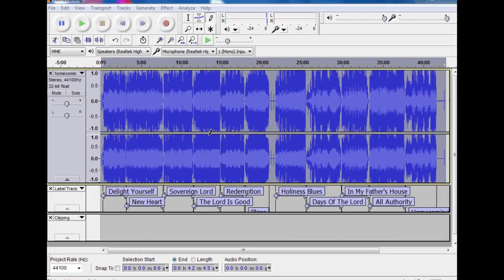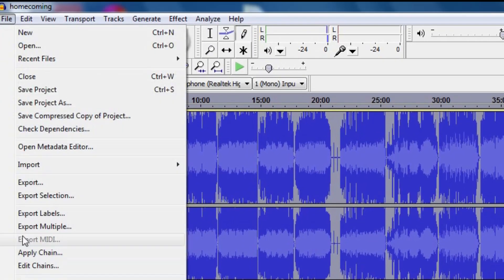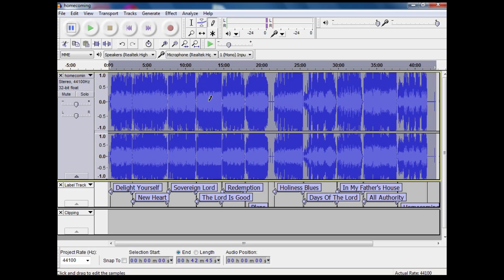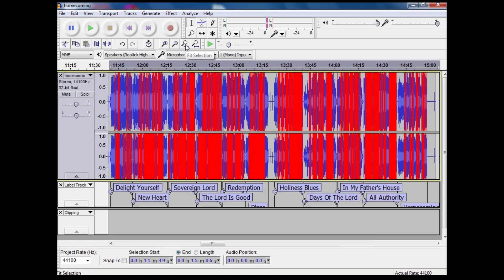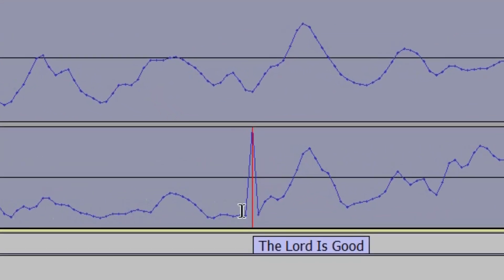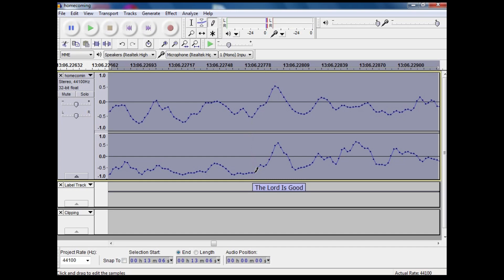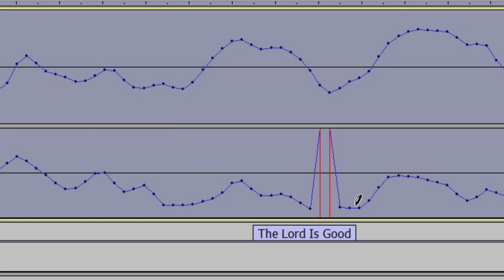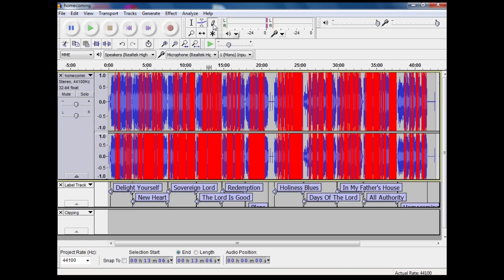Audacity manual click removal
Manually remove clicks and pops from your audio using the pen tool in the  free cross platform program - Audacity.

Manualmente quitar cliks y pops con el programa gratis - Audacity. ( Subtitulas en Espanol. Version en espanol